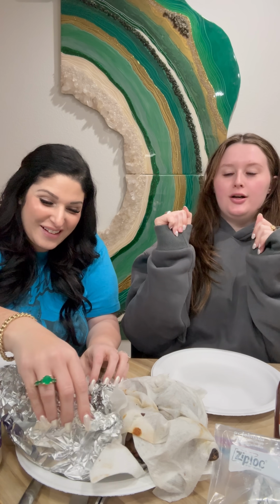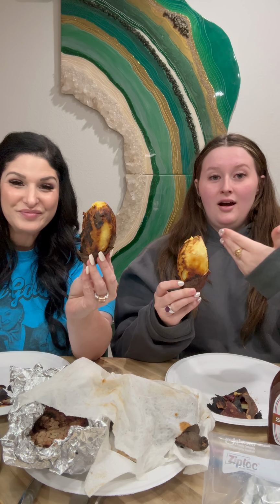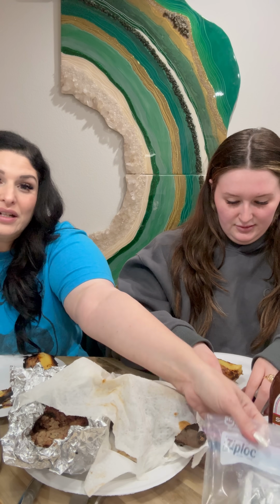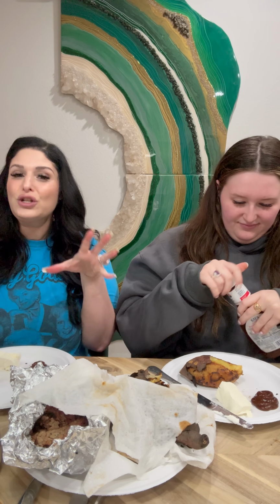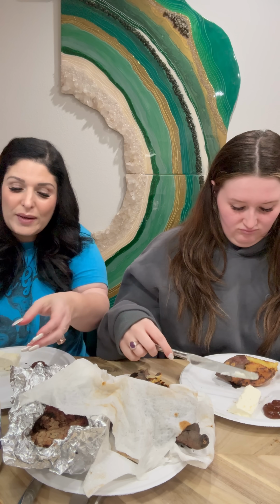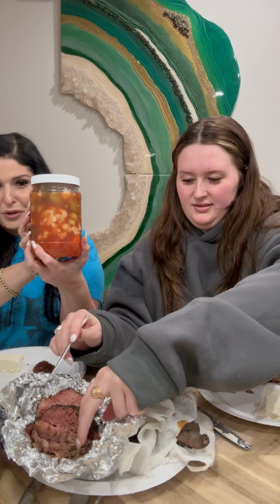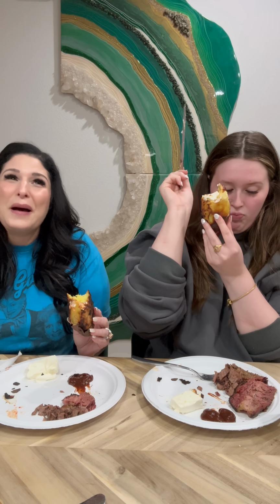TEXAS BBQ X KOREAN SWEET POTATO AKA THE BEST COMBO 🔥 FULL 3minuteshorts TUTORIAL